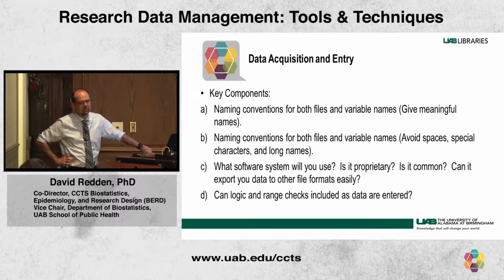Research Data Management; Tools & Techniques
CCTS December Forum. Recorded Dec. 6, 2017. Speakers David Redden, PhD and Dorothy Odgon, MSIS. Redden and UAB Libraries Assistant Professor Dorothy Ogdon led a lively discussion on the many challenges inherent in managing one’s research data to address short and long-term goals, including the need to meet policy requirements for data reproducibility and security.